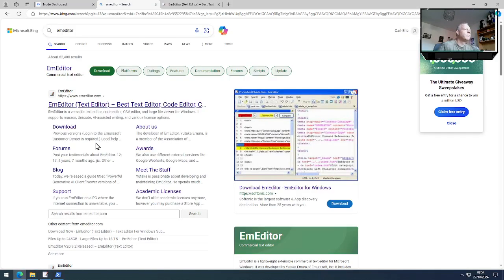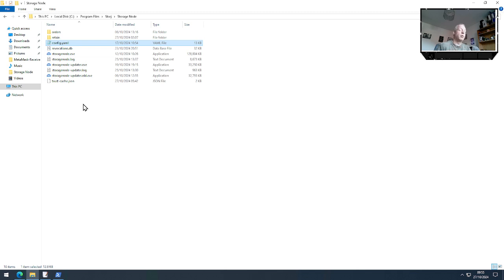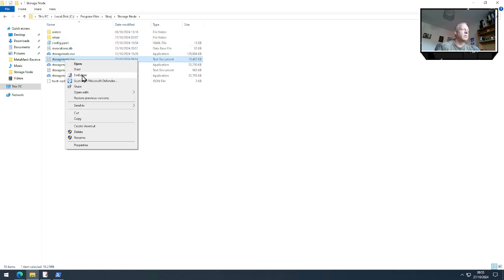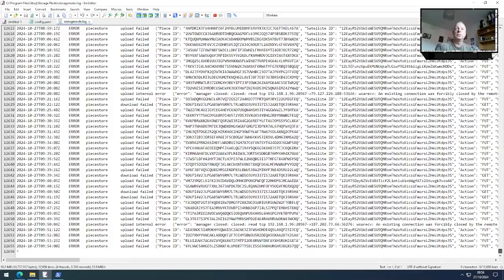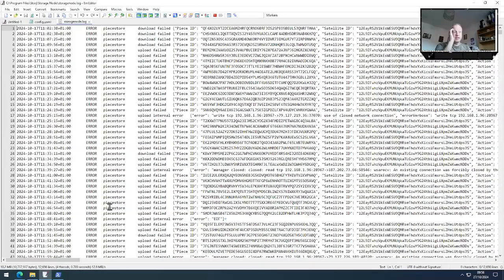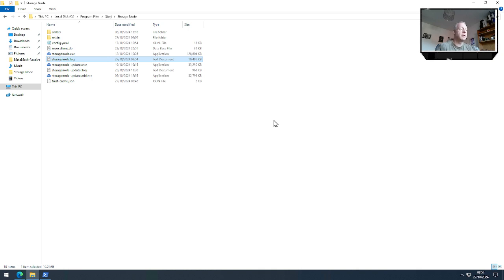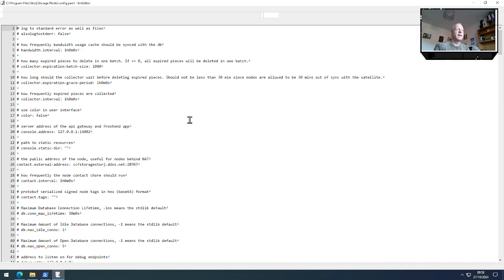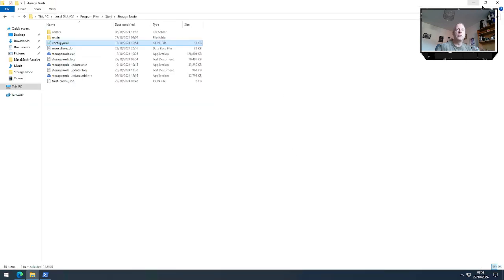STORJ BiteSize -03 - Dealing with extra-large Node log files in Windows - Pruning for manageability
In this video you will find out how to deal with extremely large node log files on the Windows platform.  Useful free tools to help prune and configuration changes to help manageability.

It means a lot to me that people are enjoying what I build and show.

I love to read your comments and at the moment can read and respond to most of them.

If you like my content and want to support me, please consider buying me a coffee!

Also, keep an eye on the 'Community' tab.  I often post items here giving updates, news and photos that don't warrant the creation of a full video.

Cheers

Carlos

Chapters
00:00 Introduction
01:00 EmEditor Text Editor (Free version)
01:55 Important Info
02:22 Opening the log file
04:32 Changing config.yaml
06:45 Closing